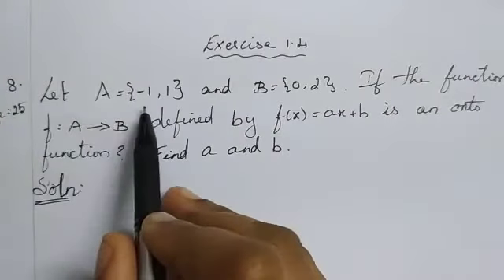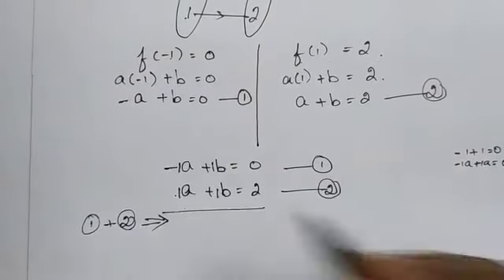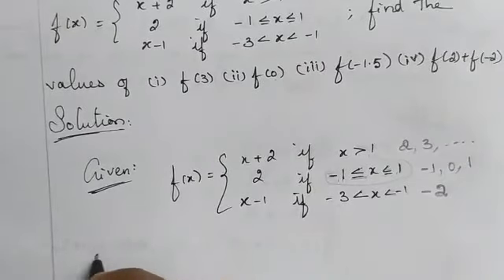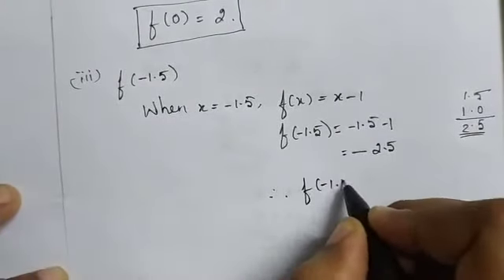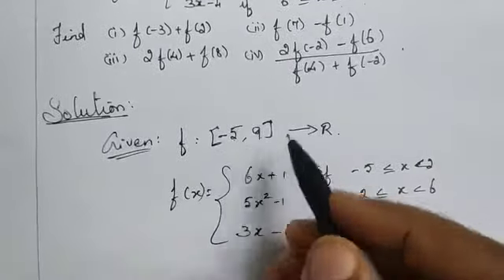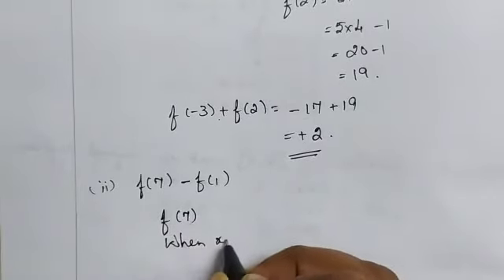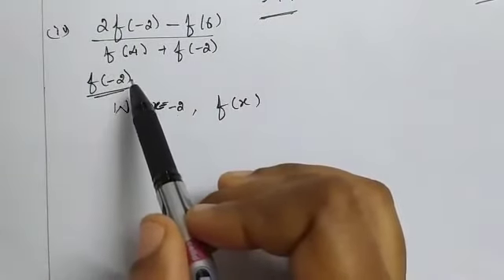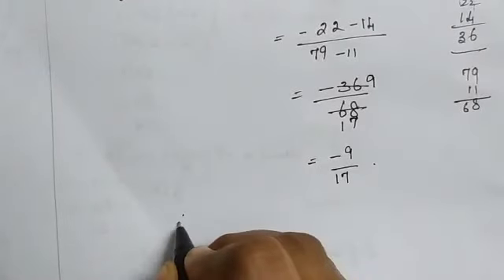10TNMaths 10th TN Maths New Samacheer / Chap 1 Types Functions Exercise 1.4 - 8 , 9 , 10 Part 13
10th Std Maths (TN Samacheer New syllabus) Chap 1 Types of Functions Exercise 1.4 - 8 , 9 , 10  Part 13